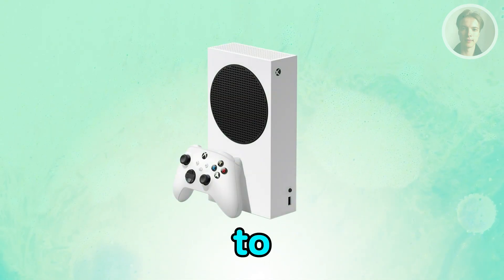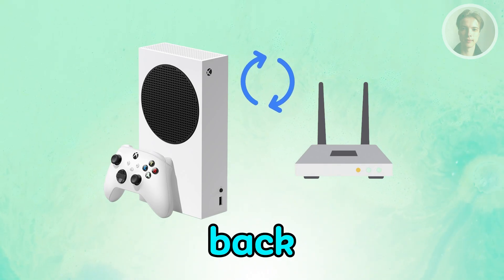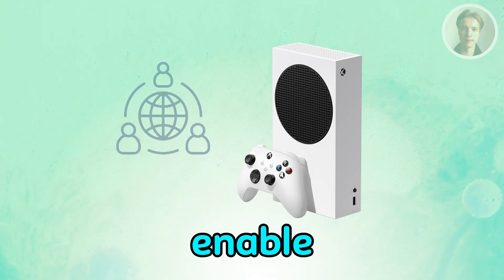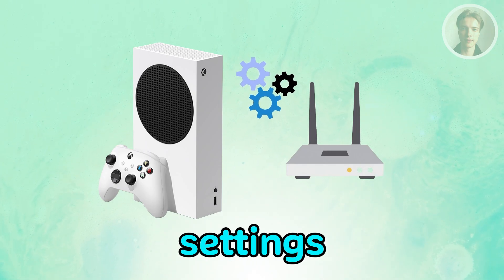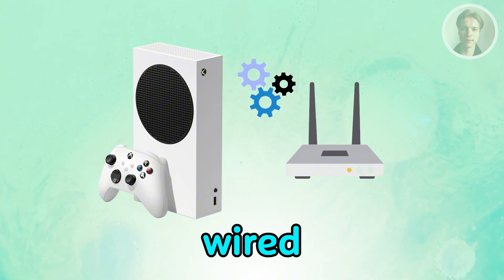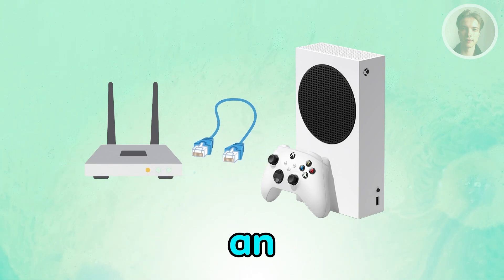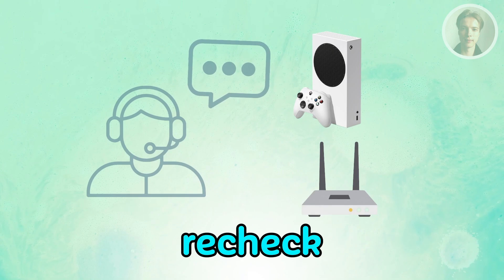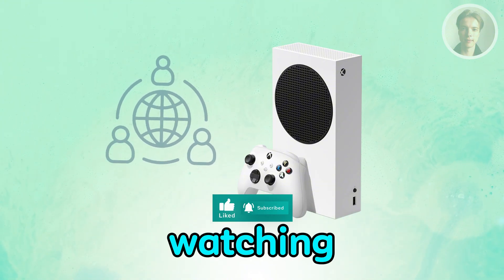How To Fix NAT Type Unavailable On Xbox Series X|S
If you want to be able to fix NAT Type Unavailable on Xbox Series X|S, then this video will be perfect for you!